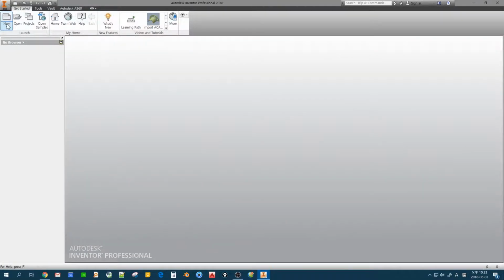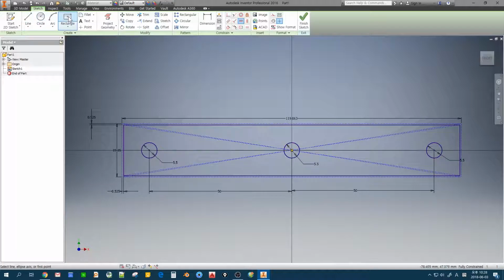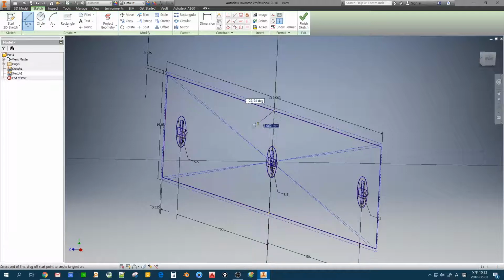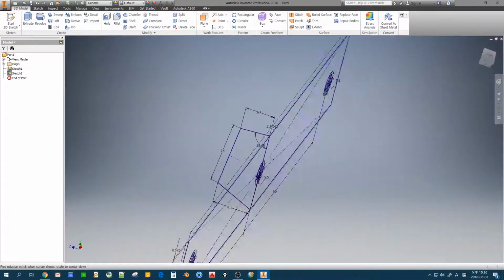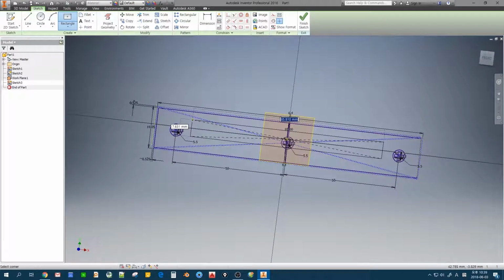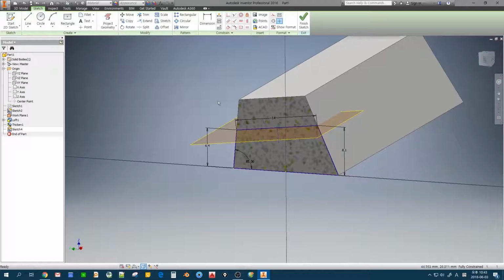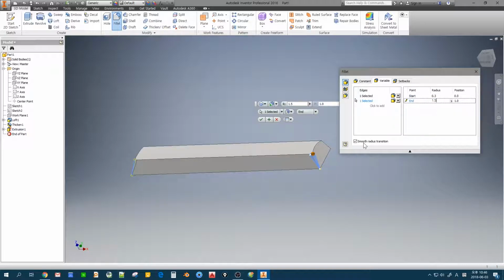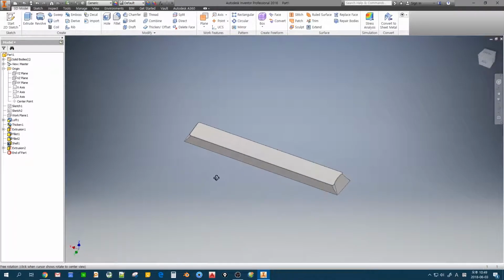sophisticated way to model cherry-like profile keycaps (2/2) - 3D modeling tutorial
CAUTION:

1. VERY BAD ENGLISH lol

2. dimensions are neither the same as those of GMK nor the Cherry's original keycaps. Moreover, there are some assumptions (not verified) included in this video. Please use this tutorial for rendering or study purpose only.

part 1 : keycap modeling for every sizes and rows other than spacebar
part 2 : keycap modeling for spacebar